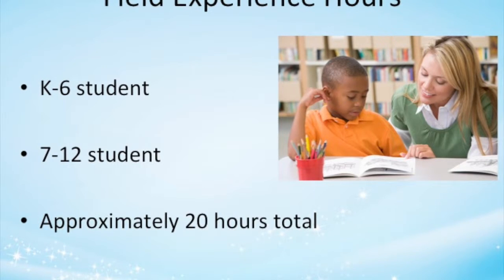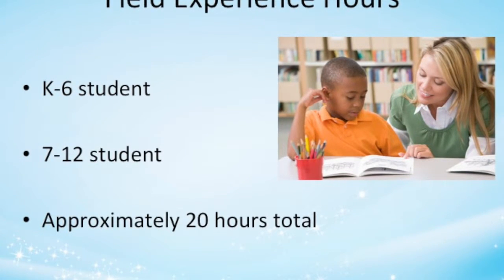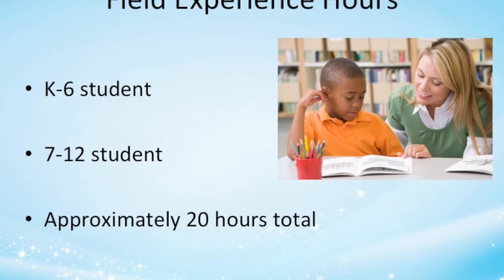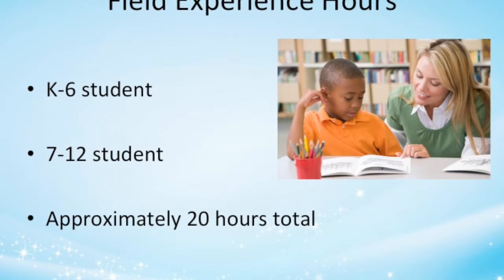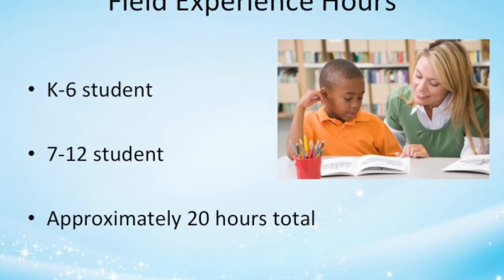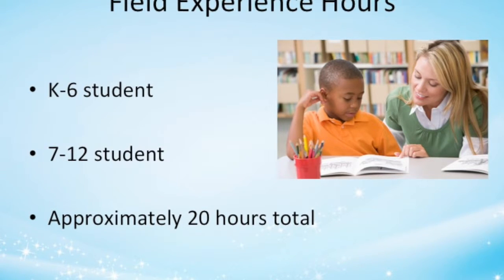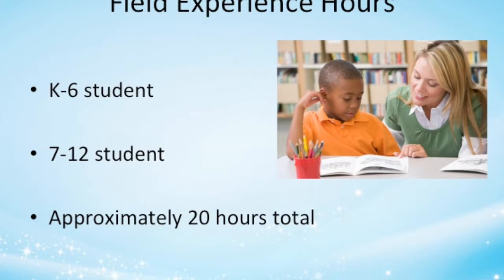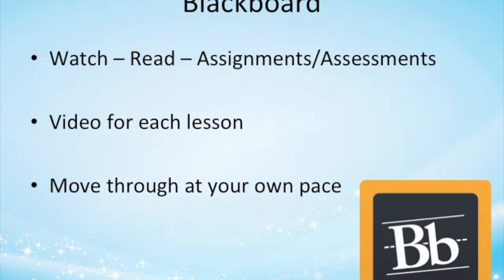EDU 6375 Welcome Video